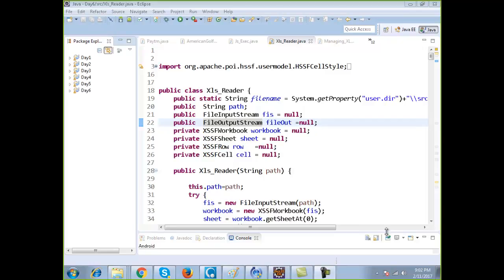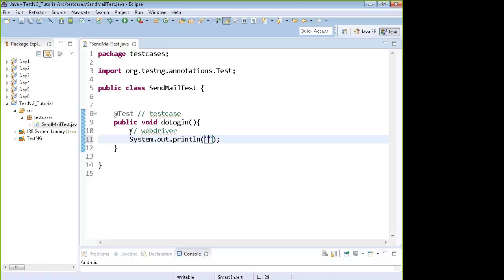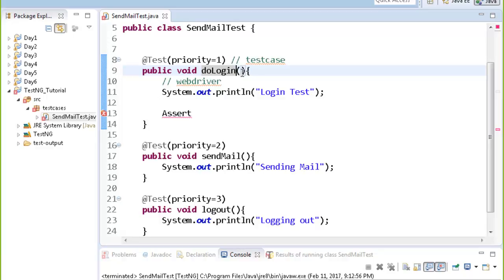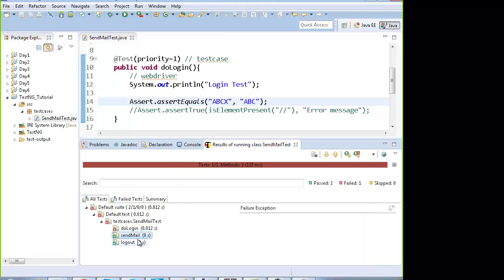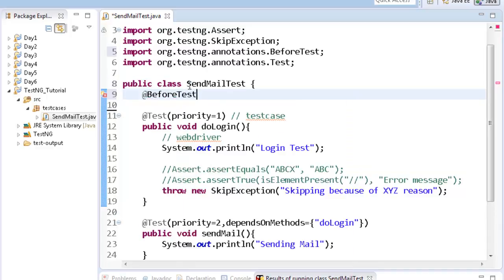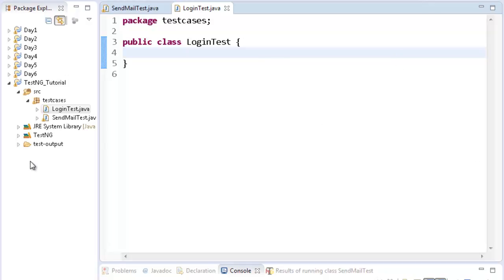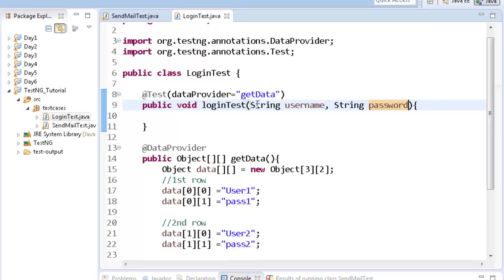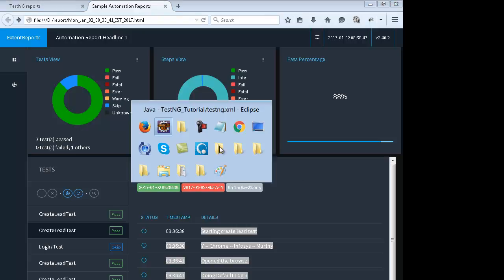Selenium WebDriver Testng Tutorial